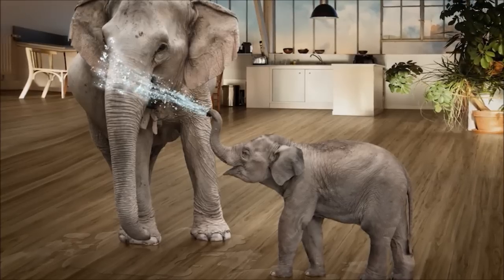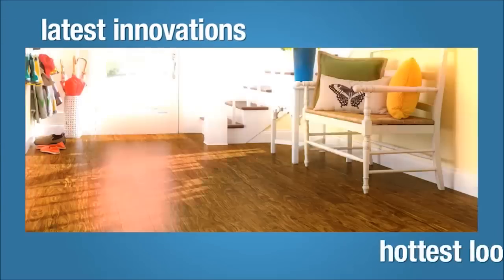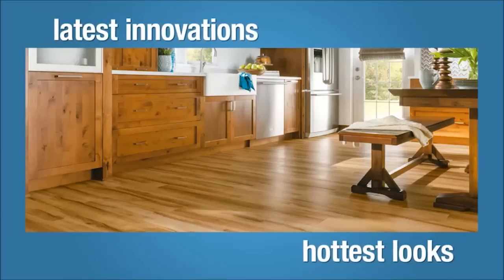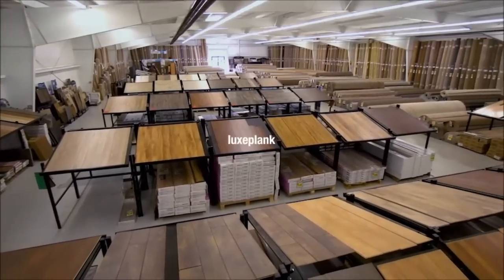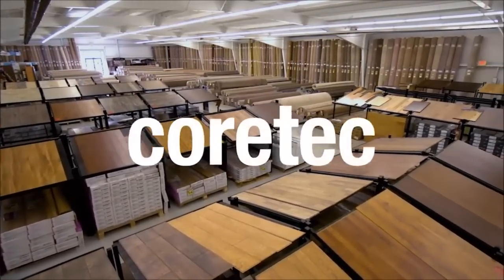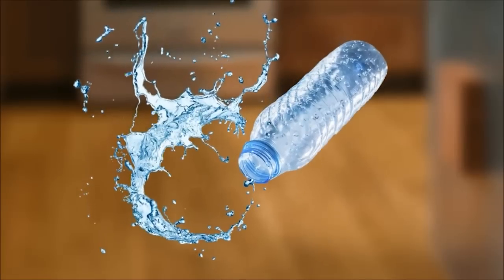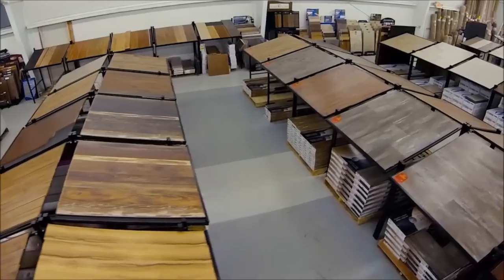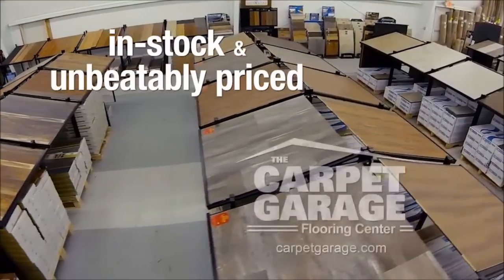Waterproof flooring. Unbeatably priced at The Carpet Garage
Shop the area's largest in-stock selection of waterproof flooring at guaranteed low prices...all from famous names you know and trust.